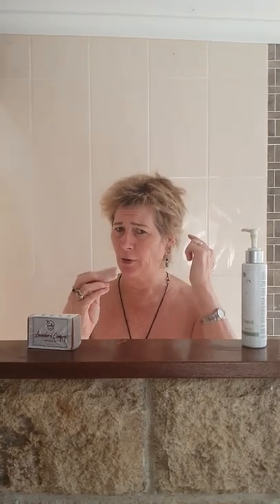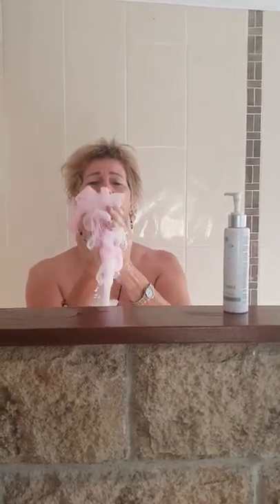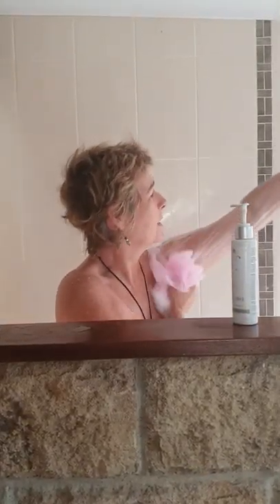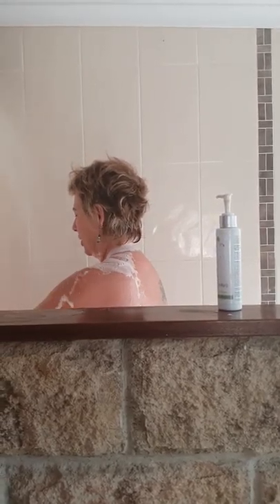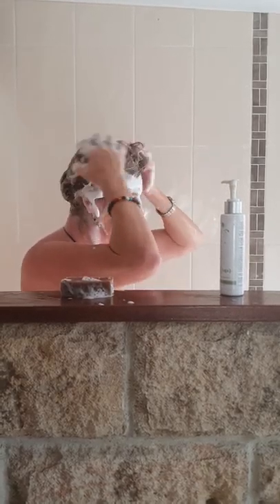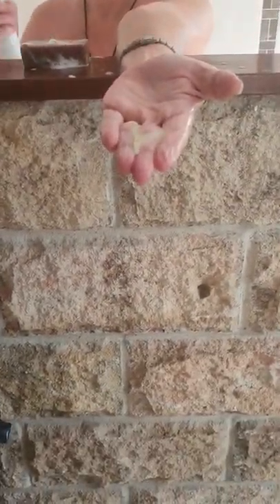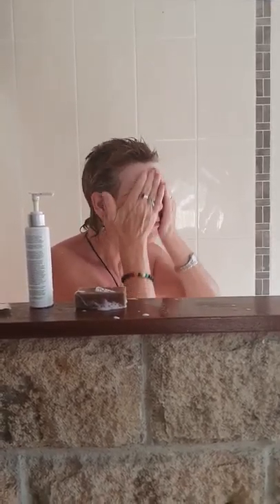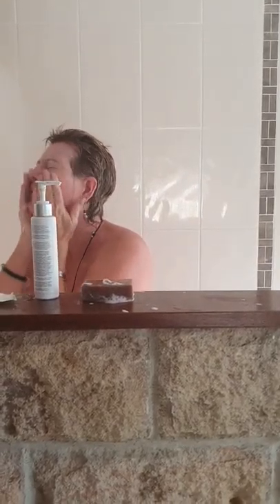Come shower with me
Ria Boustead

Talking about

⭐Clean 3-in-1 Cleanser⭐

Exfoliates your skin with a trio of naturally-occurring Alpha Hydroxy Acids (AHAs) - Malic Acid (from apples), Tartaric Acid (from grapes), and Glycolic Acid (from sugarcane) - and moisturizes and hydrates with fruit seed oils and Frankincense essential oils while protecting your skin with antioxidant rich Black Seed Oil that contains both omega-3 and omega-6 fatty acids.

And  our beautiful soaps using

⭐Lavender and Comfrey⭐

Our luxurious, handcrafted organic Lavender & Comfrey Hair & Body Bar will detox and beautify your hair and skin.

Lavender's fresh, floral scent has a soothing effect on both the skin and the senses, while Comfrey contains Allantoin, a natural skin cell regenerator, to help restore your skin to its natural balance and glow. Perfect for all skin & hair types.

Ask me about that 💫GIFT VOUCHER💫